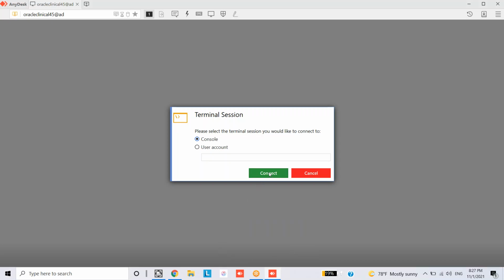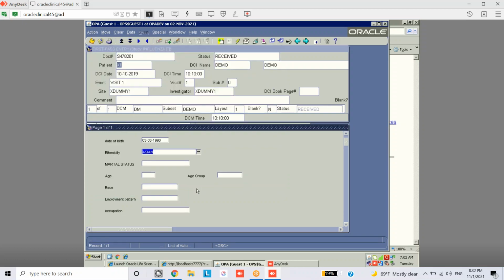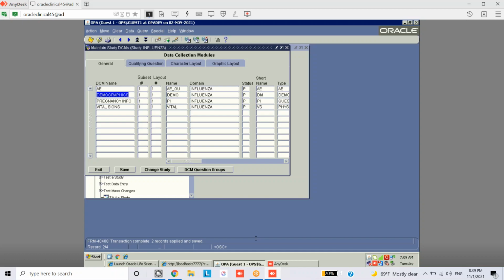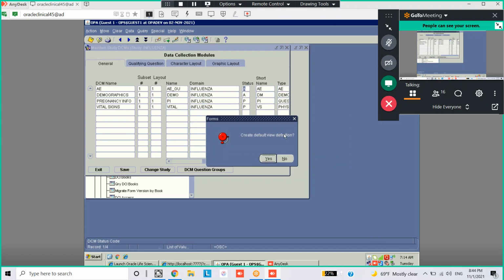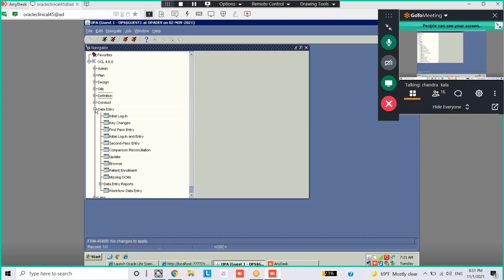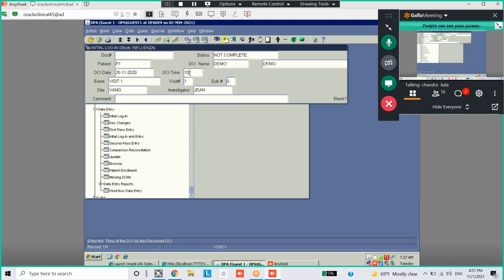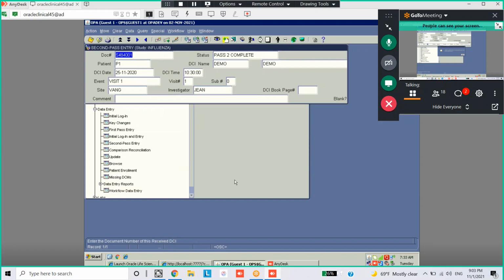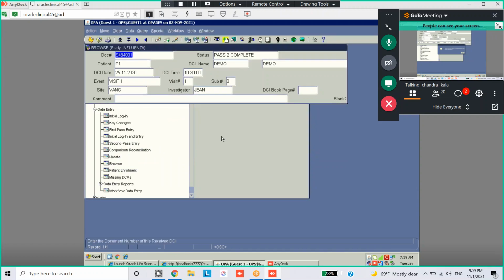cdm trining class session 11